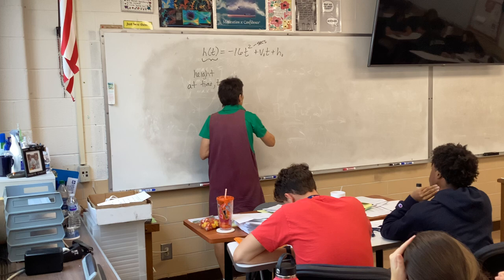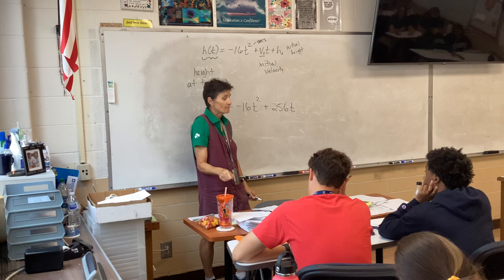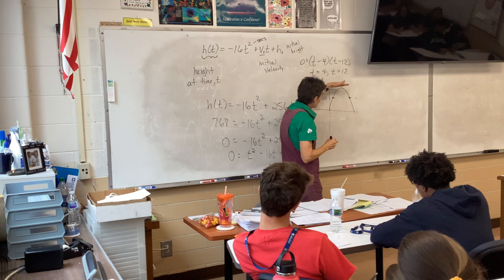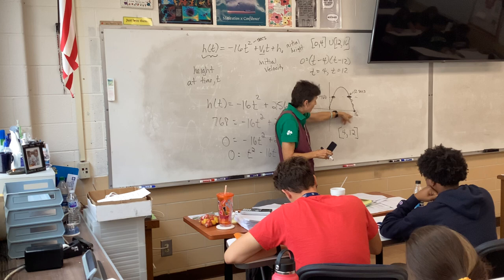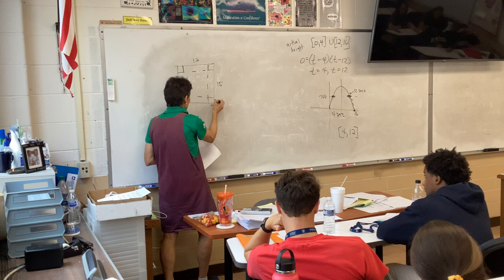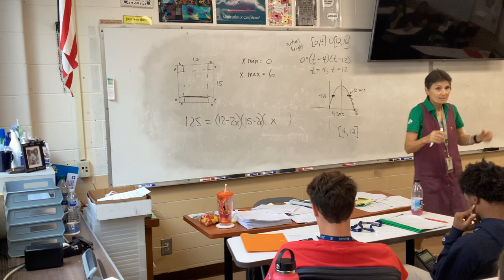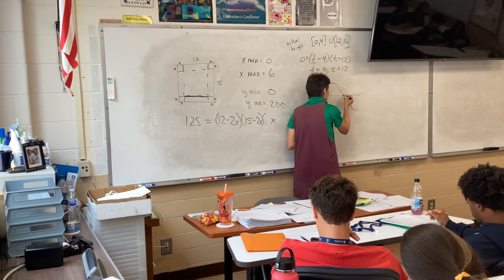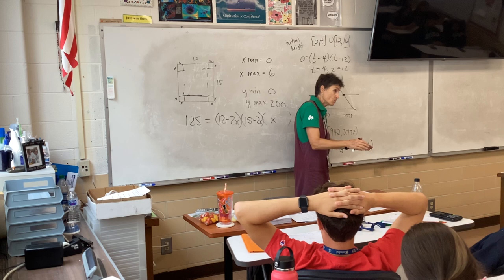Precal X Notes P7 #3-4